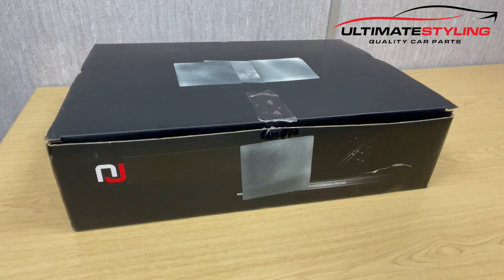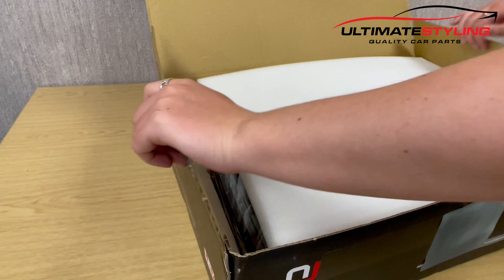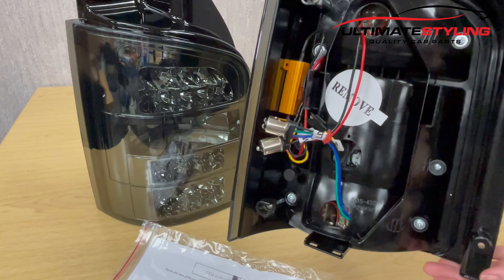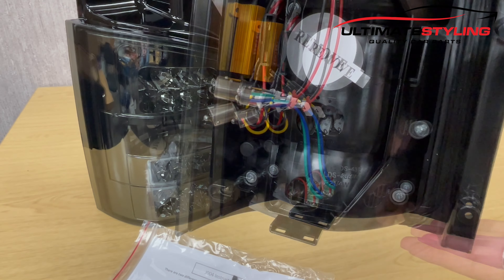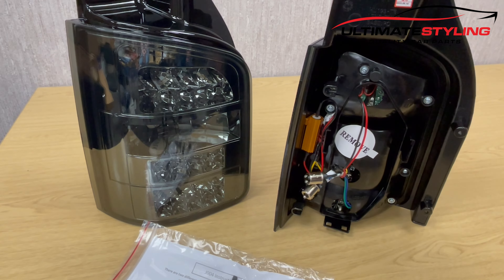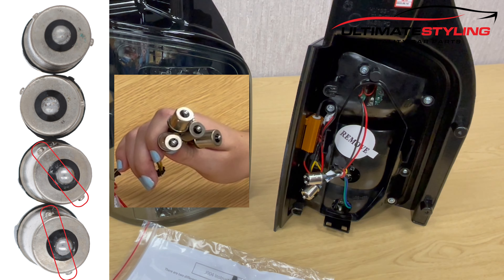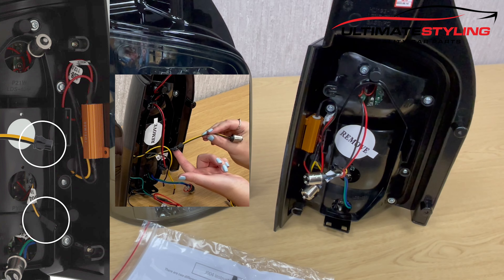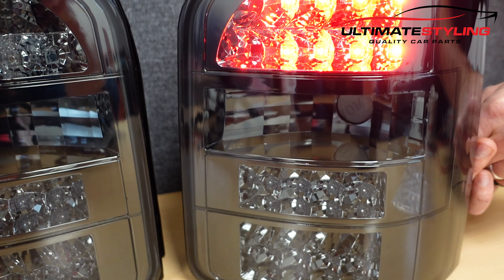VOLKSWAGEN TRANSPORTER T5 2003 - 2010 SMOKED LED REAR LIGHTS UPGRADE UNBOXING (BARN DOOR MODELS)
A quick unboxing video to show how our lights are packaged and a demonstration to show what they look like lit up.

Our eBay store